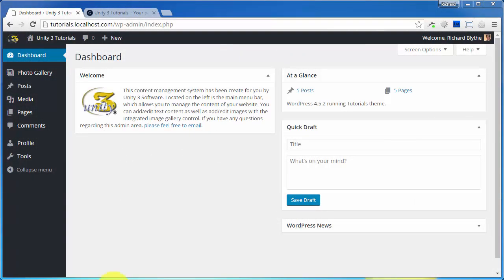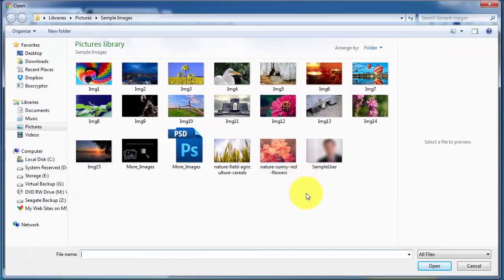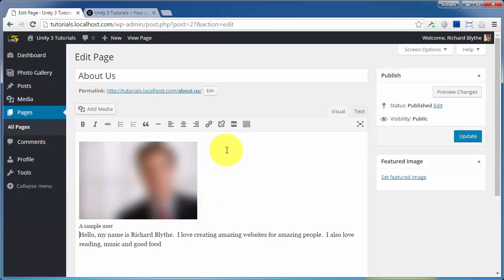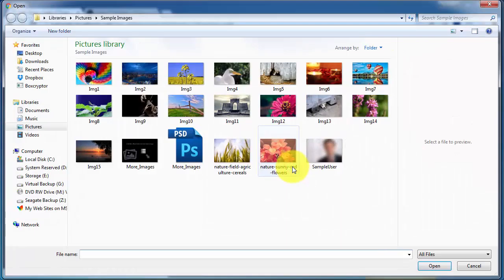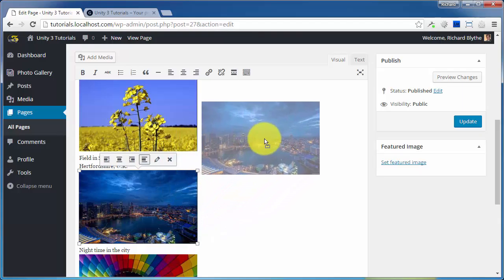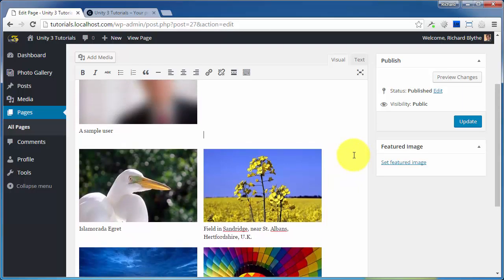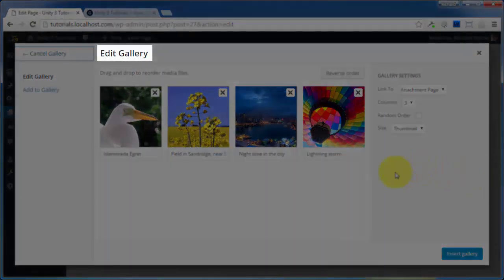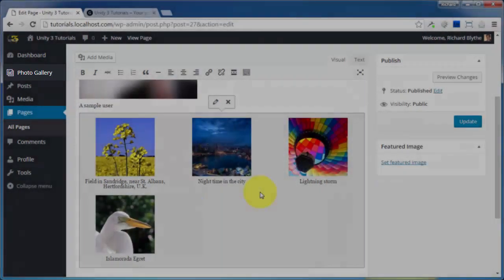Adding Images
In this video, we’ll learn how to add images to a website page.  If you’ve ever used a document editor like Microsoft Word, you should already understand the concept of adding an image to a page.

NOTICE: This series is for custom websites that have been developed by Unity 3 Software.